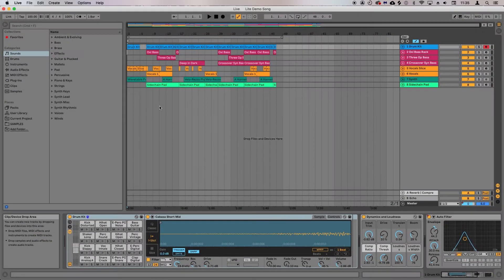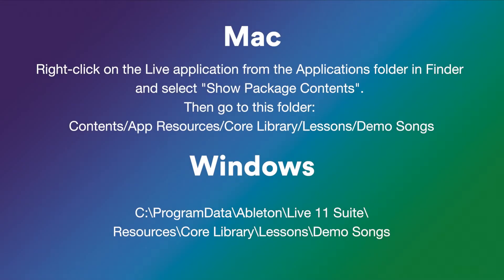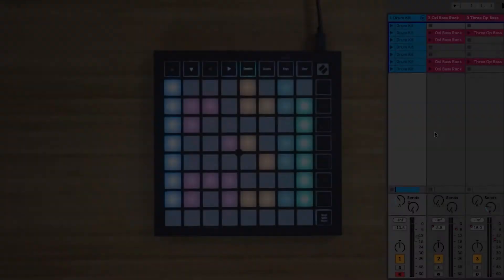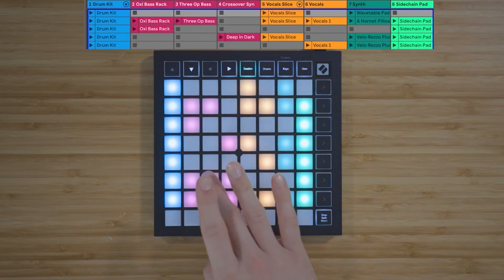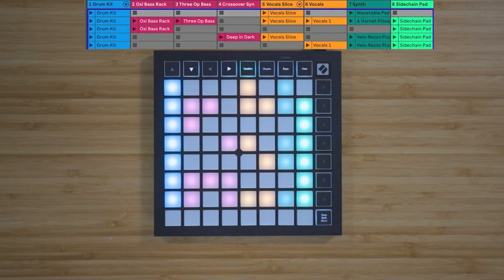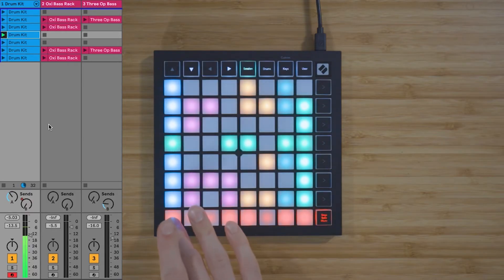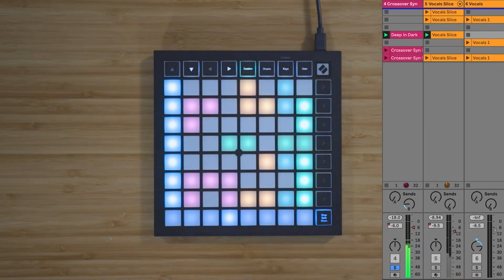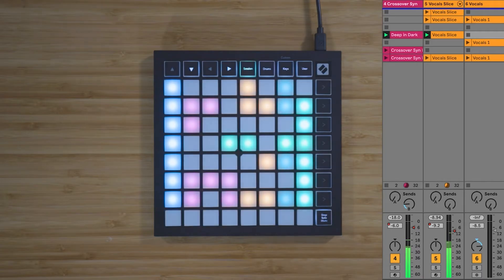Setting up your Launchpad Mini in Live 11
Chapters:

00:00 - Introduction
00:08 - Ableton Live Compatability
00:30 - Ableton Live Demo Session
00:55 - Tracks, Scenes & Clips
01:26 - Stop Solo Mute Button
01:57 - Custom Modes